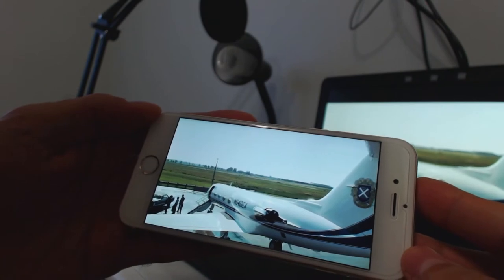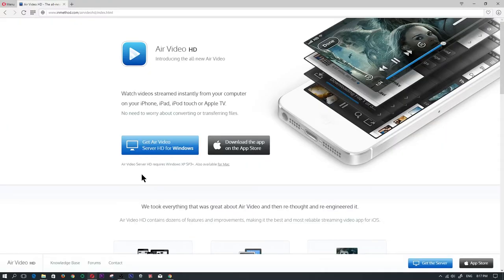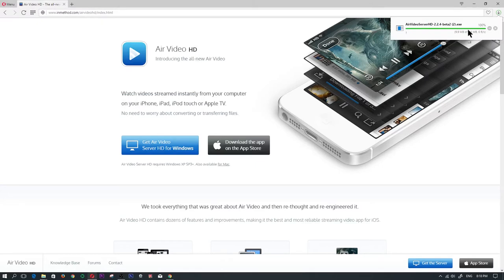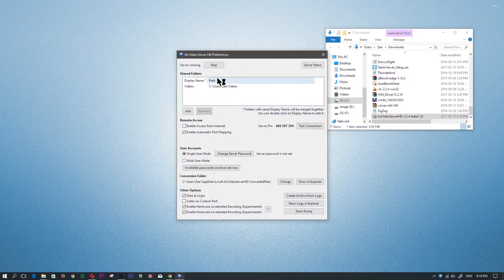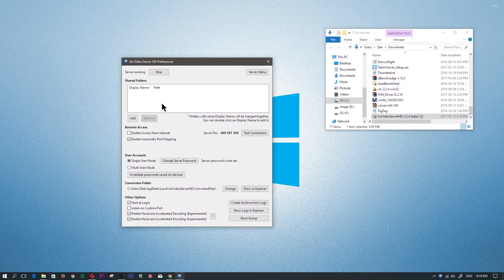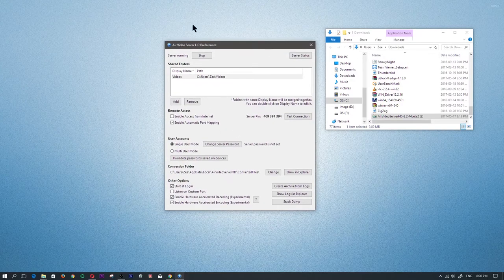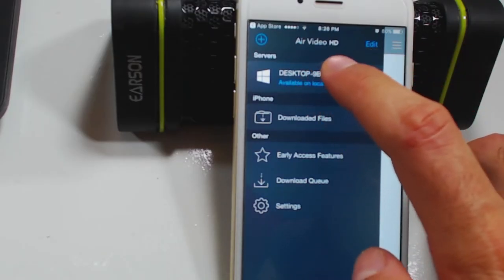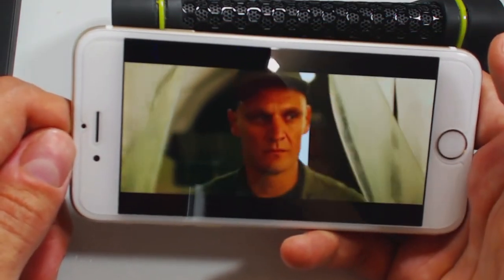IPhone - How to Stream Movies From PC | Windows 10/ Mac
In this short tutorial video I'm going to be showing you guys  how to stream movies from Your windows PC (this also works on MAC)
To your IPhone. using a simple app called Air Video HD.

This really does come in handy if you aren't interested in transferring the movies to your IPhone via Itunes
with the app Air Video HD - you Just load up the video folder, and you're ready to go.

Works on Wifi and over the net.
so you can use your PC to host a stream of movies which you have access to.

Phone used in video is IPhone 6 so it must work with the IPhone 6s, Iphone 6s Plus,  Iphone 7, IPhone 7 Plus.